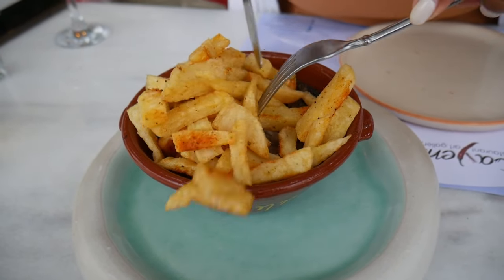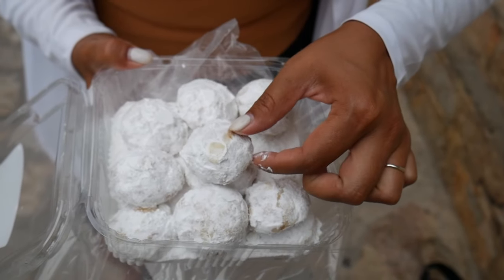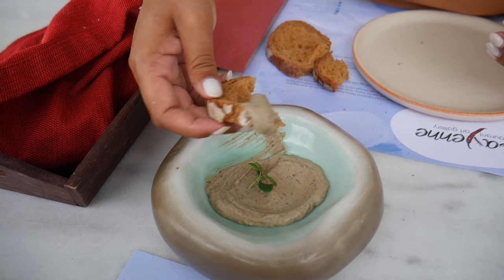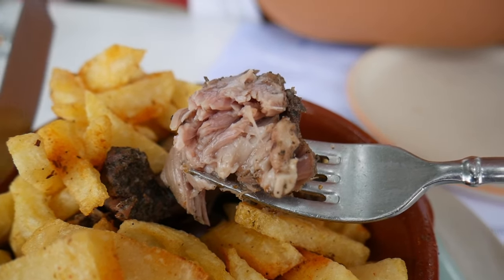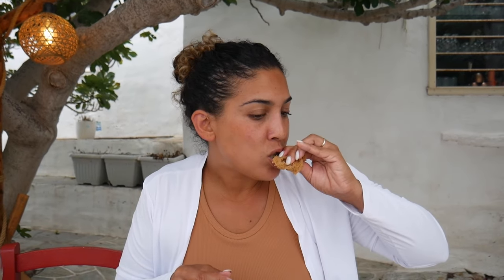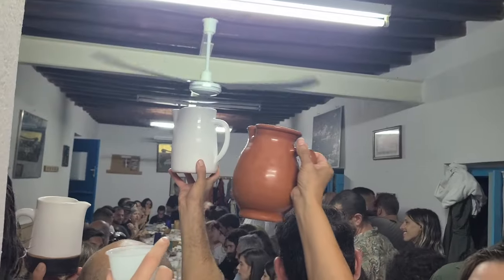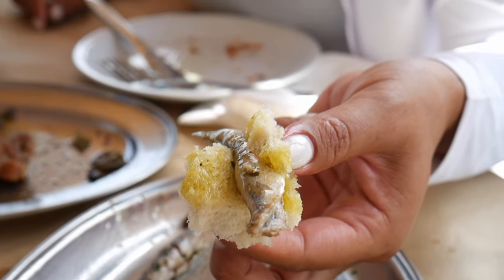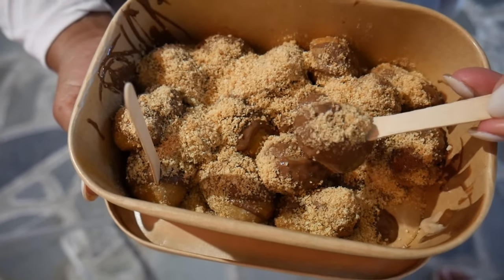SIFNOS & SERIFOS, GREECE Food Tour! Incredible Food in 2 underrated islands you Must Visit!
Come along with me to these two incredible Greek Islands!  These two are often passed over by tourists going to more popular Cycladic islands.  But trust me the value you get for your stay, the beauty of the beaches and the amazing food make these two well worth a visit.  There are two of the closer Cycladic islands from Athens (2-2.5 hrs by ferry).  Sifnos is known to have some of the best food in all of Greece!  Serifos is known to have some of the most beautiful, unspoiled beaches, 72 of them in fact!

Accommodations:

SIFNOS:
00:00
Lovely Cycladic home perched on the side of a mountain, a 10 minute walk to Artemonas. Katerina was a wonderful host and invited us to experience Sifnian culture at a Panigiri church festival which was a truly memorable experience.

SERIFOS:
GALAZIO SUITES
I could write an entire paper on how much I loved this hotel. Just over a year old at the time we stayed here, the attention to detail by this team is unmatched. Your day starts with a freshly prepared breakfast basket at your door each morning that you have tailored to your specs via their app. Modern and clean facilities throughout. Their small staff is familial and available to assist with anything to make you most comfortable during your stay so that you'll feel at home right from check-in.

FOOD:

SIFNOS:

01:35 BENIOÚ
Traditional bakery serving most traditional Greek pastries, loaves, sweet breads, and pound cakes. I had traditional Greek Marzipan (Amigthalota)

02:48 THEODŌROU
Traditional confectionery disguised as a traditional cycladic home. Grab a box of delicately sweet Kourabiedes and take back to your hotel for midnight snacks.

04:13 YELLOW BICYCLE
Picturesque pastry shop of tarts, mousses, custards, and coffee. I had the Forest Berries Tart.

05:57 CAYENNE RESTAURANT ART GALLERY
Spend an afternoon here and become swooned by the charm of Sifnos. This restaurant is a one-of-kind experience merging Art and Sifnian gastronomy. You cannot go wrong with anything on the menu. Simply order what speaks to you and you are sure to be thrilled.

SERIFOS:

18:51 STEFANAKOS TAVERN
Expertly prepared, authentic Greek cuisine while enjoying the sea breeze of Psili Ammos Beach. This place is a hidden gem because it's not located right in the port town.

21:28 MPAKAKAKI (Bakakaki)
Meat dish restaurant in the port town. It's alive with people, live music, and delicious food. I had the beef steak, dakos salad, and sfakiopita.

23:56 SCOOP
Ice cream shop but do not miss the Loukoumades. Chances are you'll pick up the scent as your walking along the street in the port town. I had The Classic.